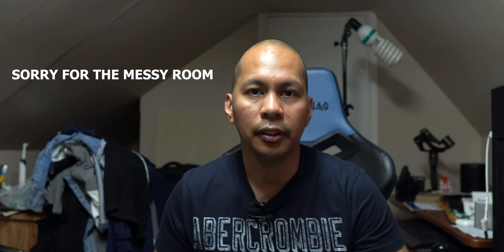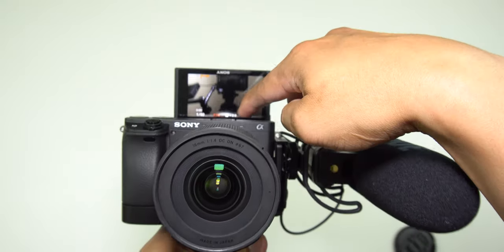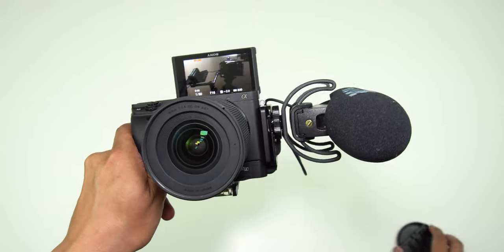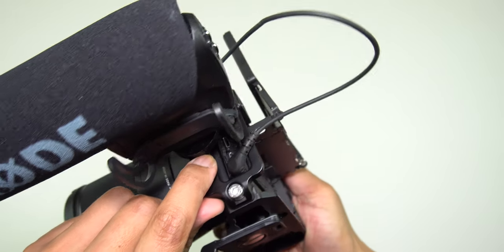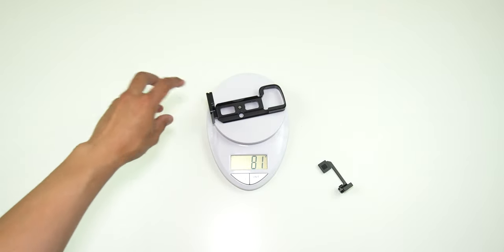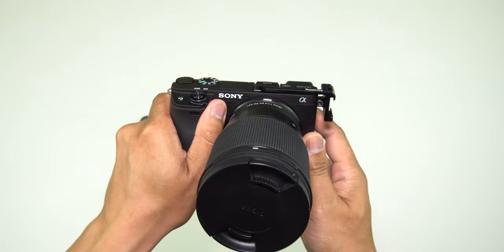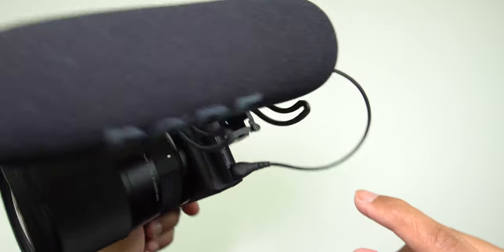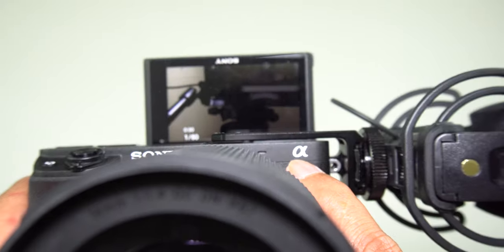Sony A6400 | Best Vlogging Camera Setup | UURig vs SmallRig | Rode Shotgun Mic Placement! [4K]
SmallRig shoe mount vs UURig  Quick Release L Plate for Vlogging and creating YouTube content. Lets find out which one is for you.

My Video Gear:
► Sony A6400 (main camera)
► Sigma 16mm f1.4 Lens (main lens)
► FujiFilm X-T3 (2nd camera)
► Fujinon XF 16mm f1.4 Lens (2nd lens)

► Mailing Address
YourTechGuide
63 12th Street #2832
Blaine, WA 98230
United States